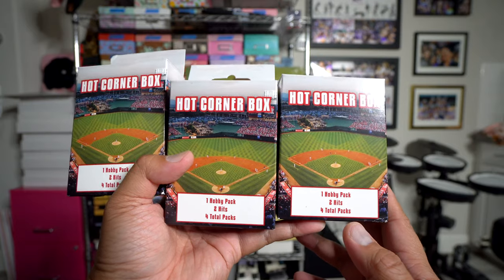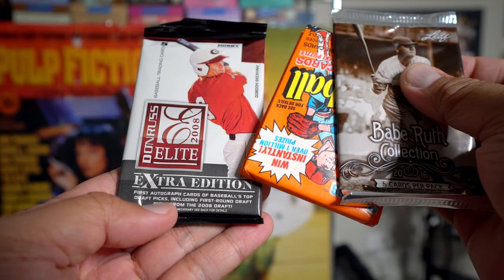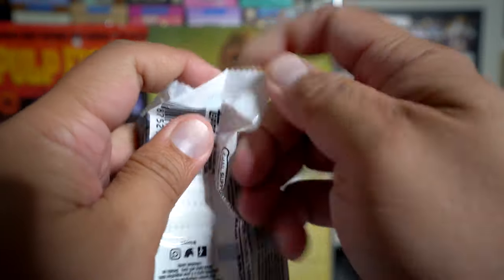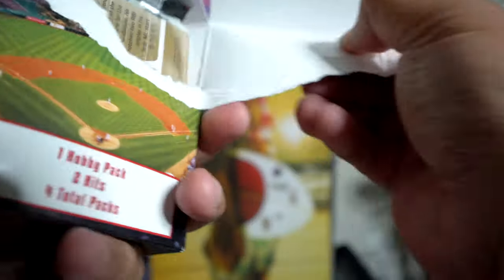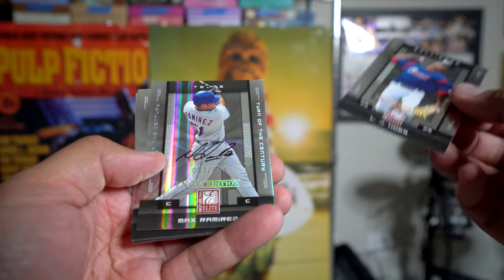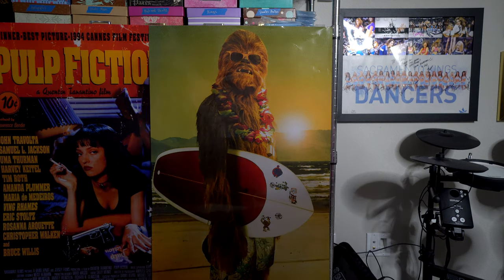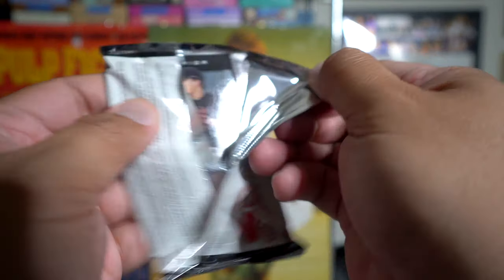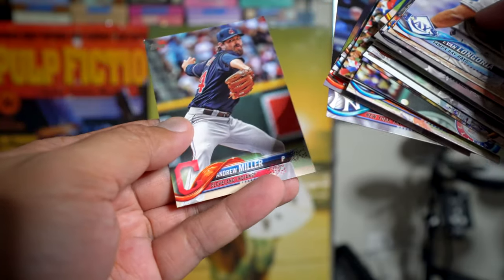Baseball Retail Review #24 (THREE Hot Corners Boxes!!!)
They suck now.